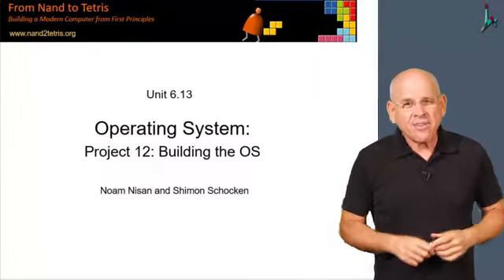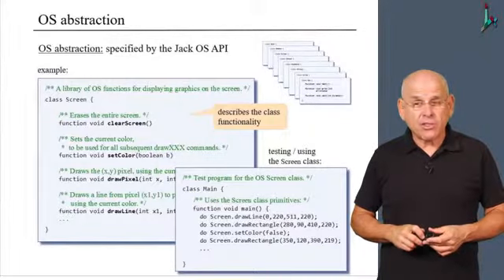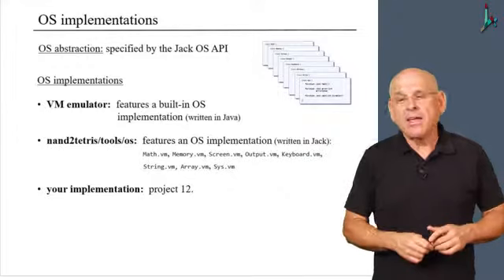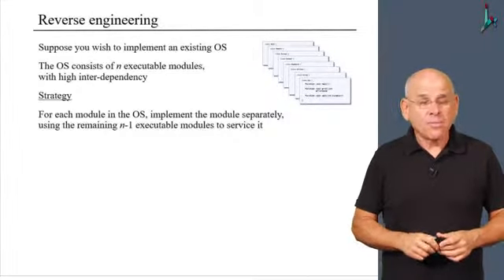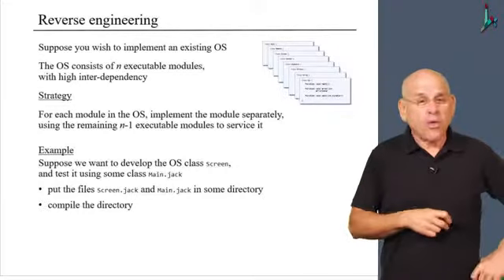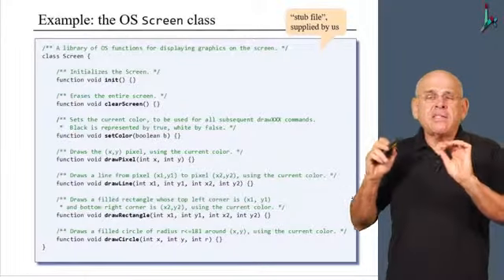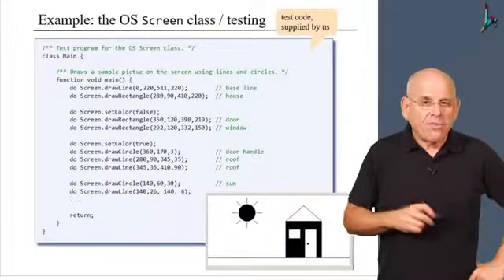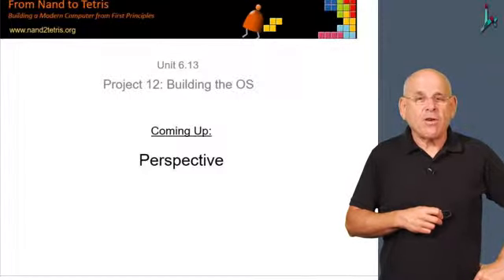nand2tetris coursera projekt 10 13